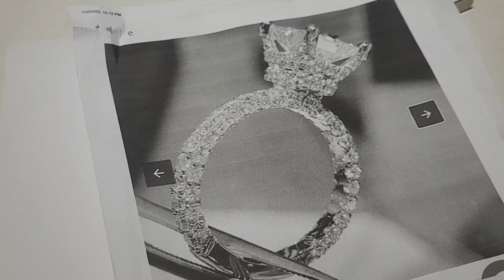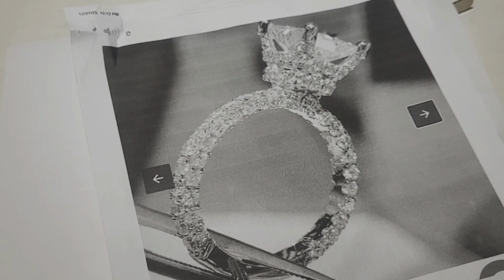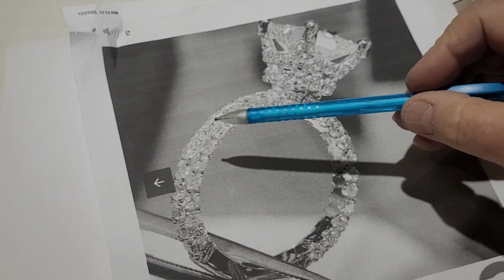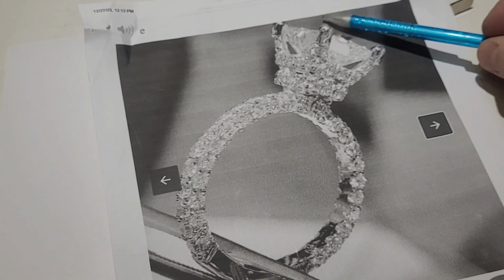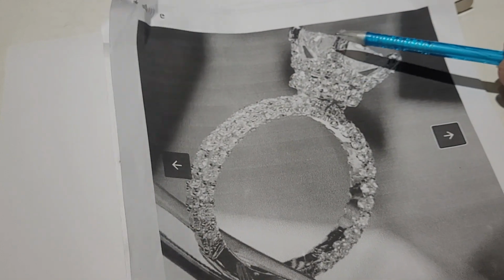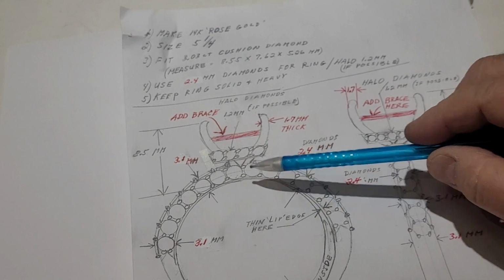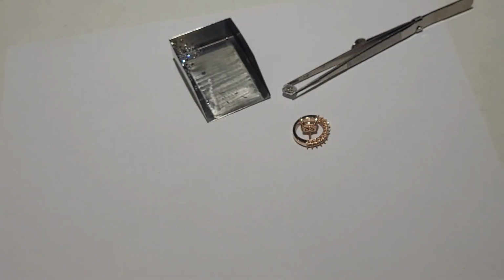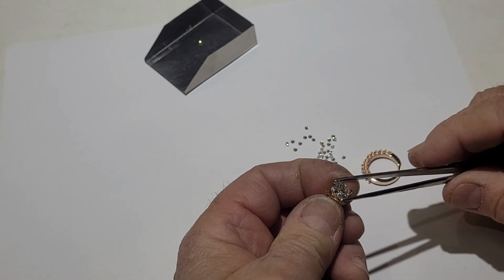Ashley's DREAM RING!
She showed me a picture and with a few adjustments, I was able to design her a beautiful, durable engagement ring. Over 50 diamonds totaling 2.10cts and a huge 3.02ct cushion cut for the center. All done in 14k.ROSE GOLD.